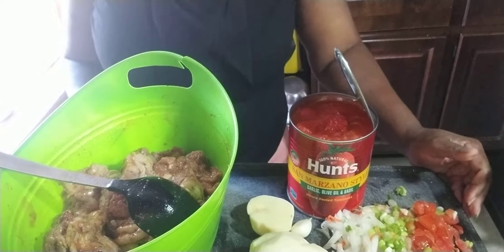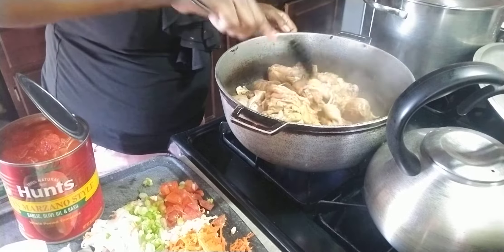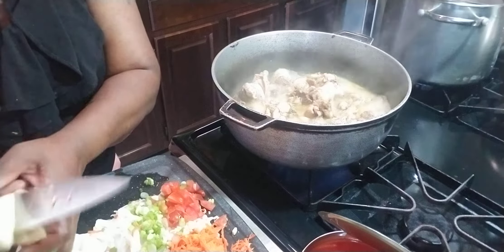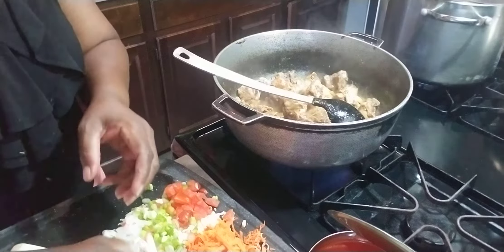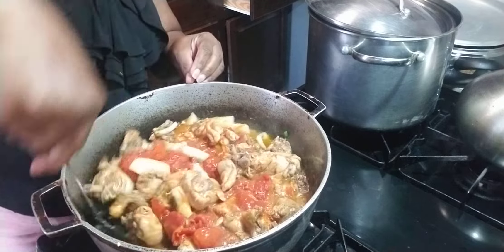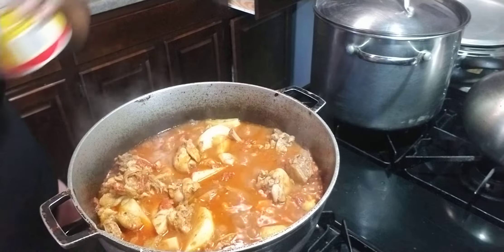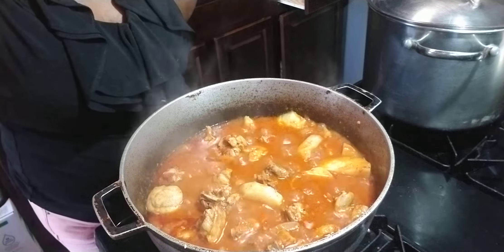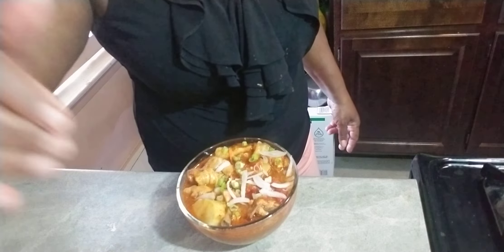TASTY GUYANESE STYLE 🇬🇾TOMATO CHICKEN STEW WITH POTATOES AND CUCUMBER🇬🇾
Seasoning up with
Season salt
Cayenne pepper
Green season
Tomato ketchup

3 big Potatoes cut up
1 Cucumber cut up
Scallion
Onion
1 tablespoon tomato ketchup
Salt to taste
Cayenne pepper
1/28 oz can tomato sauce with peeled tomato

Your girl yevette ❤🇬🇾❤🇬🇾❤🇬🇾❤🇬🇾